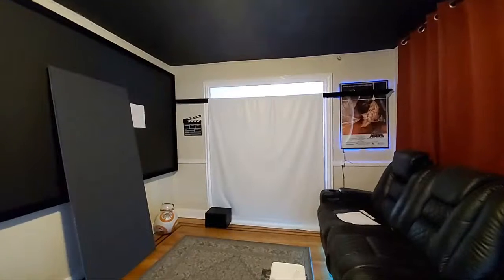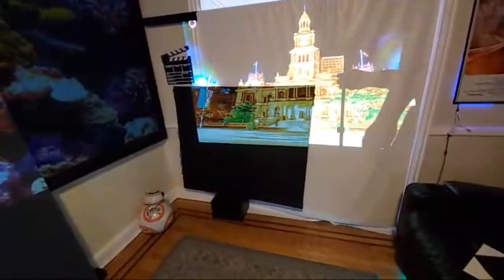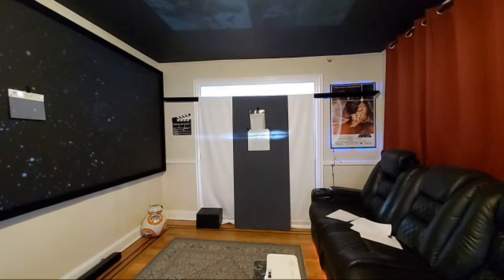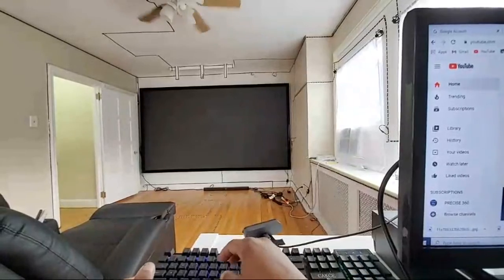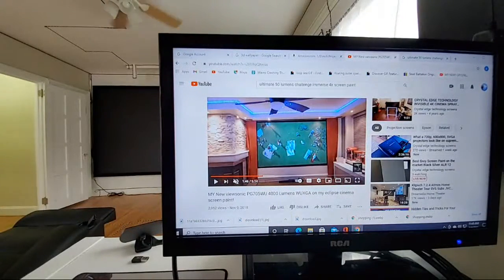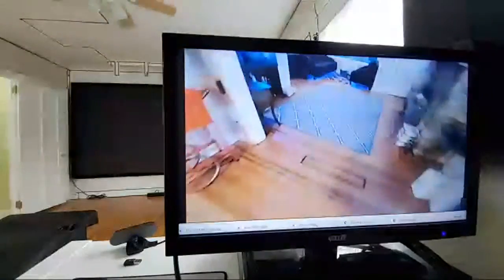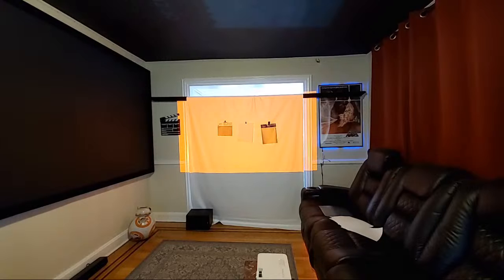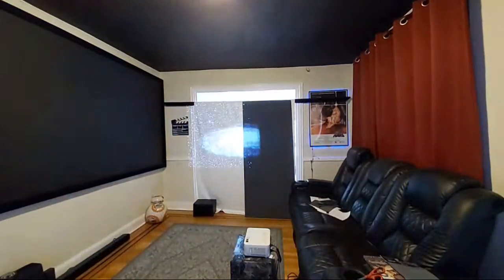Best Grey Screen Paint on the market Black Silver ALR 12